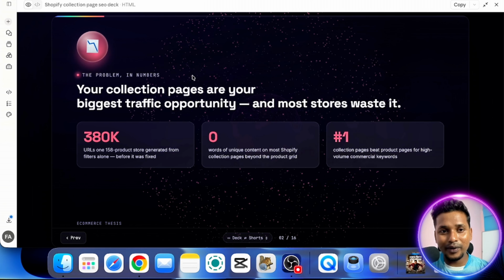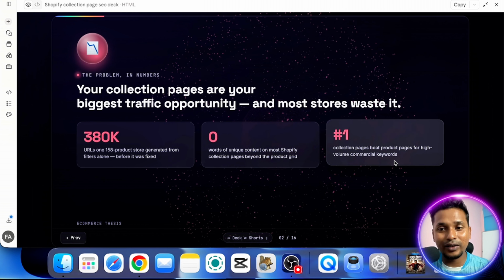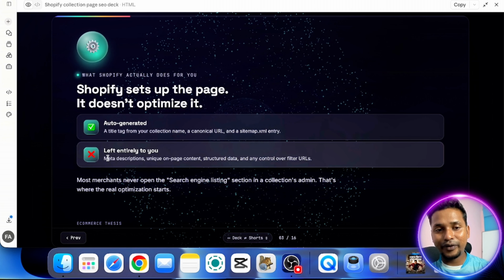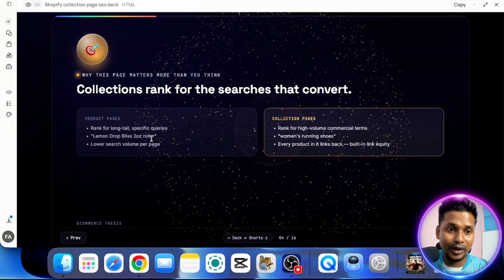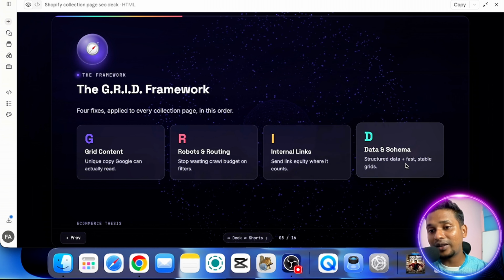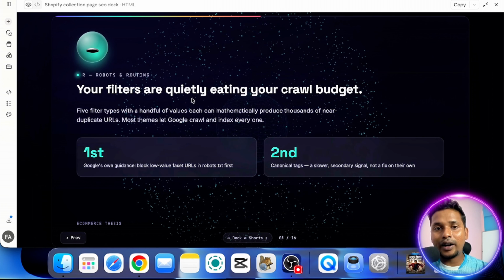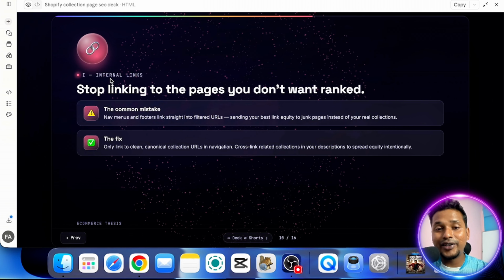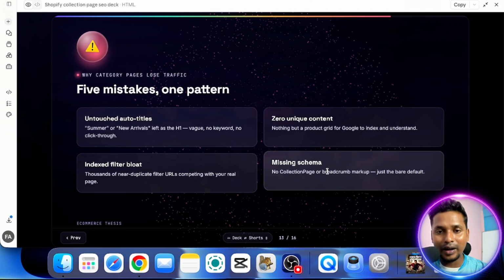Shopify Collection Page SEO: Why Your Category Pages Are Losing Traffic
Your collection pages are your biggest SEO opportunity — and most Shopify stores are wasting it. In this video I show you exactly why your category pages are losing traffic and the step-by-step framework to fix them.

One real example: a store with just 158 products generated 380,000 URLs from filters alone — and it's silently killing their crawl budget. If you've never touched the "Search engine listing" section on your collections, this video is for you.

You'll learn the G.R.I.D. framework — the 4 fixes to run on every collection page:
🔹 Grid Content — writing the 150–200 word descriptions Google actually needs
🔹 Robots & Routing — stopping filter URLs from draining your crawl budget
🔹 Internal Links — why linking to filtered pages leaks your ranking power
🔹 Data & Schema — the structured data Shopify doesn't add for you, plus the Core Web Vitals fixes your product grid needs

Plus: the 5 mistakes quietly costing you rankings, and exactly how to audit your own store in Google Search Console.

🎙 Follow: @ecommercethesis
🛠 Follow: @foysalshopifyexpert